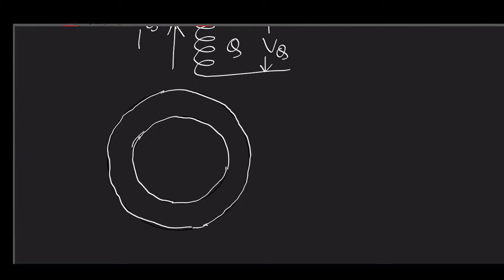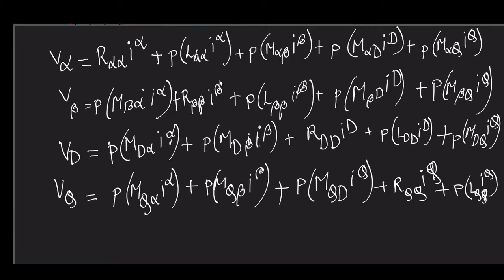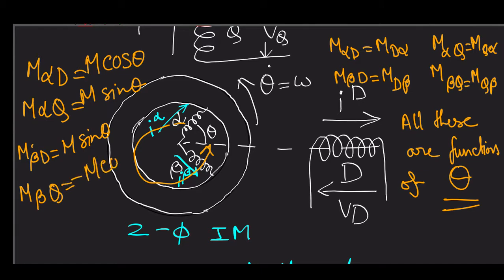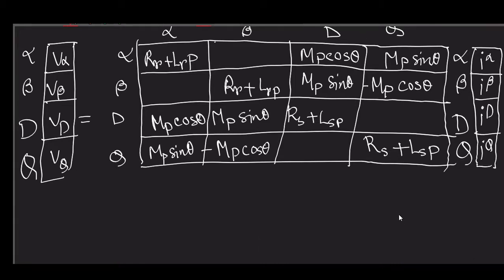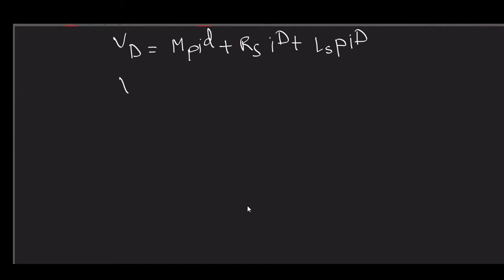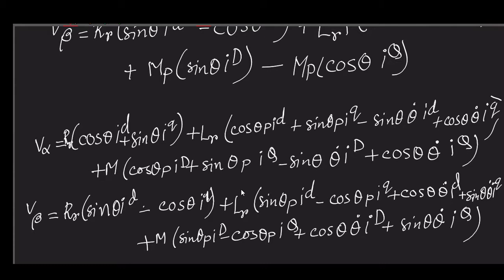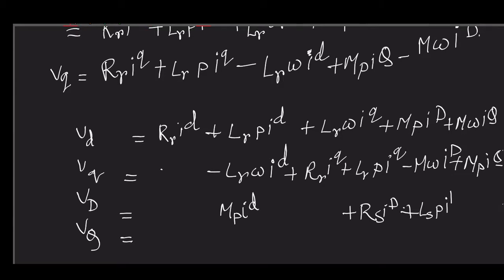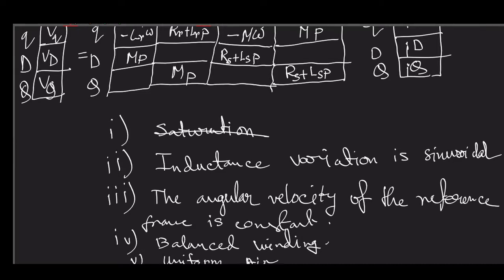Electrical Machine - 2 | Primitive Machine Form of Representation For a Two Phase Induction Motor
Timestamps:
00:00 Starting
00:15 Matrix equation for two phase machine
23:25 For balanced stator